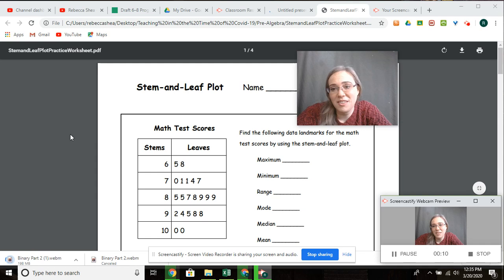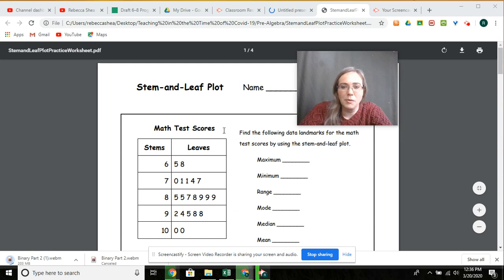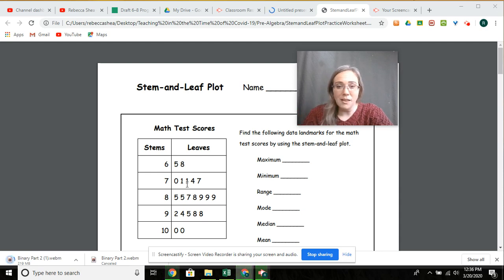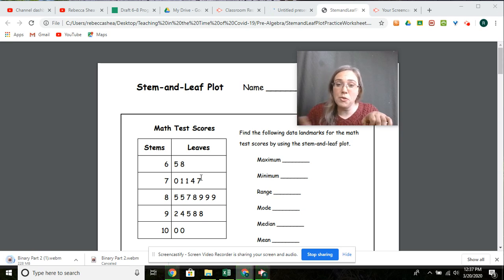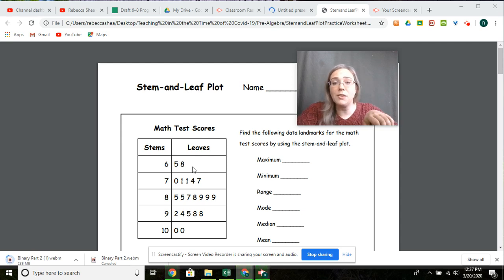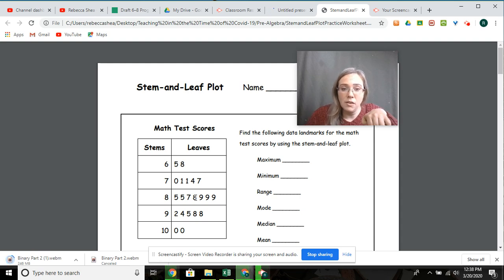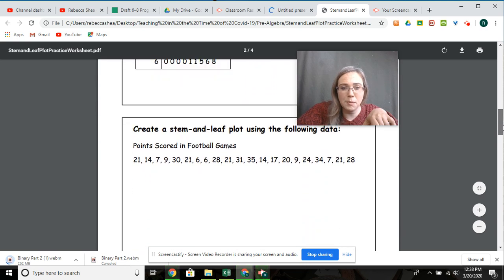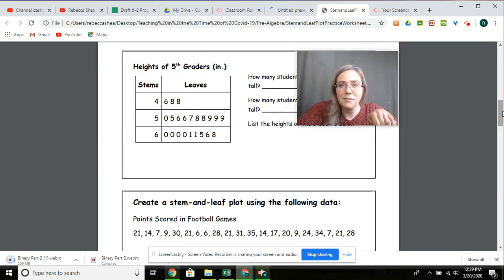Stem and Leaf Plots